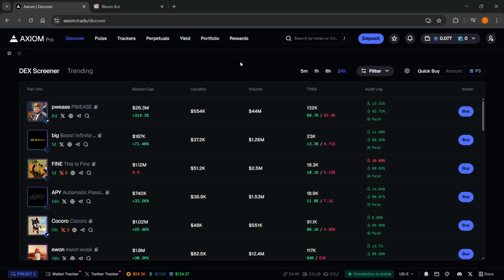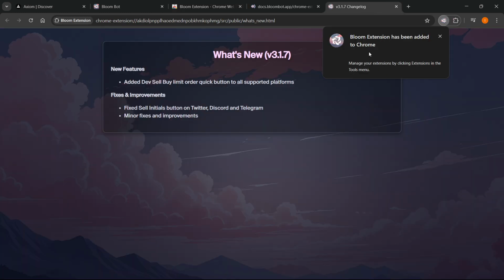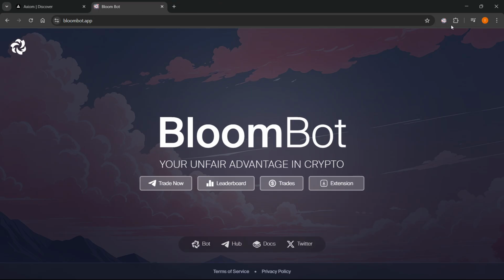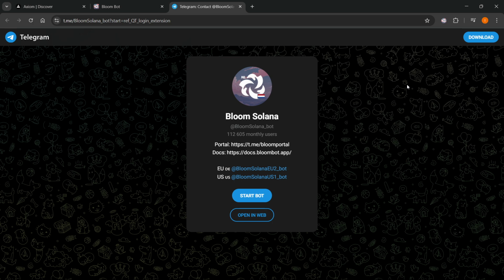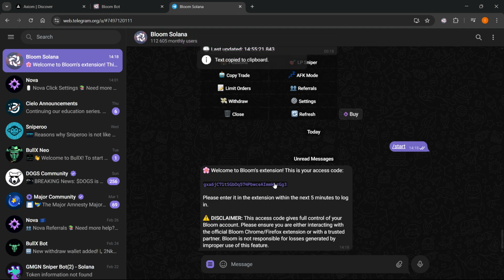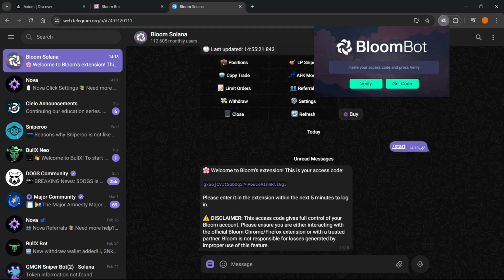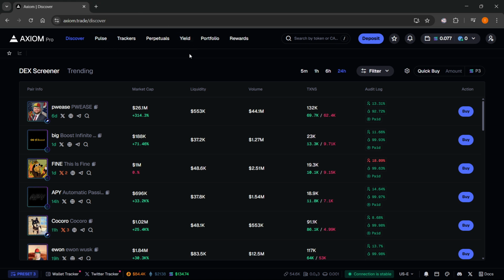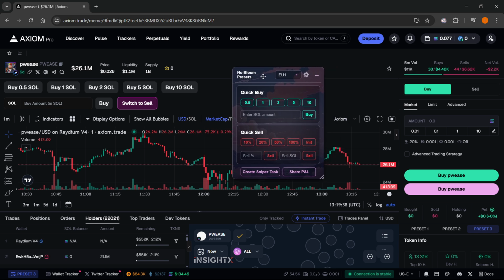How To INSTALL Bloom Bot On Axiom (QUICK & EASY) 2026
In this video, I'll show you how to install Bloom Bot on Axiom. This is a full guide on setting up and integrating Bloom Bot with Axiom quickly and easily in 2026.

If you've been looking for a way to install Bloom Bot on Axiom, this is the video you need to see!